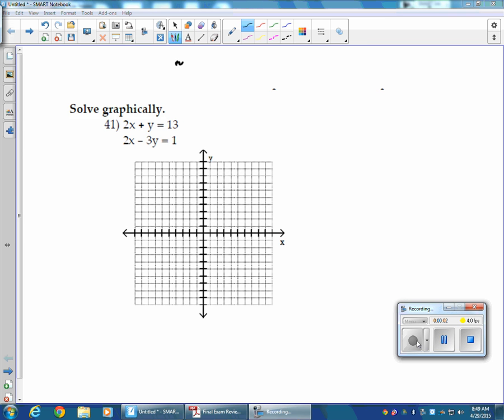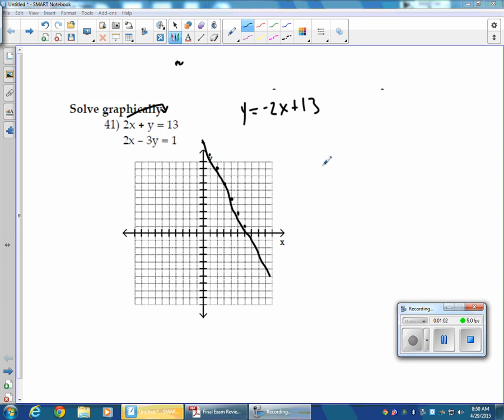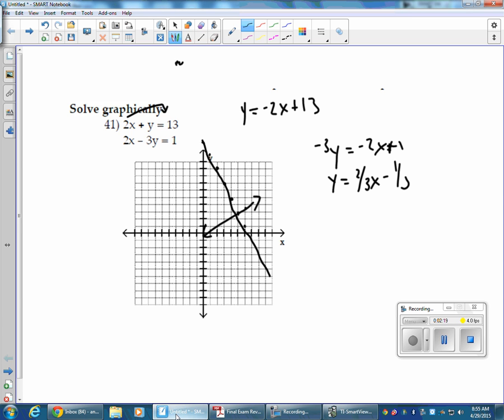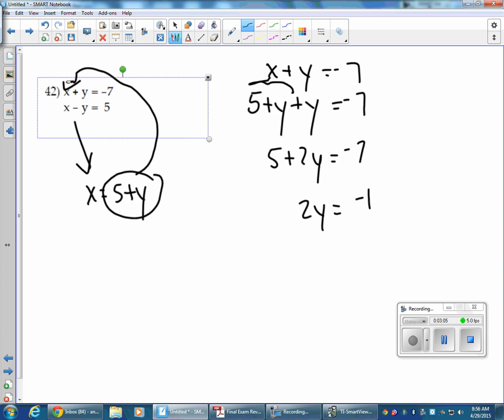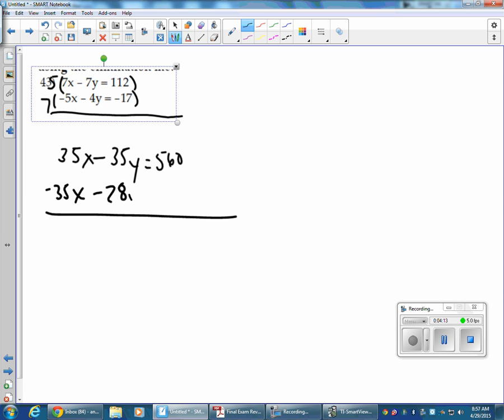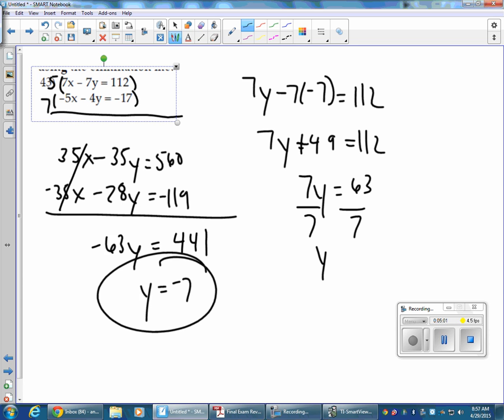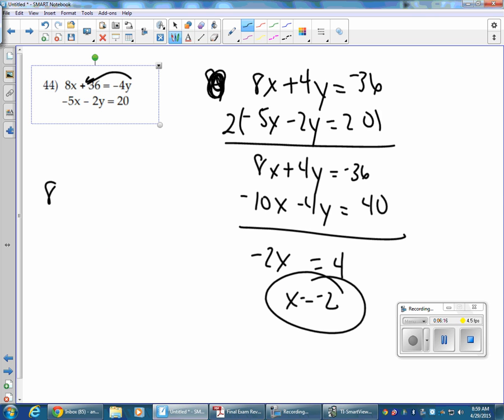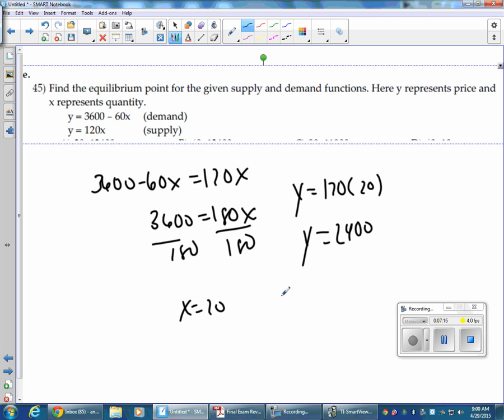Final Exam Review 41 45